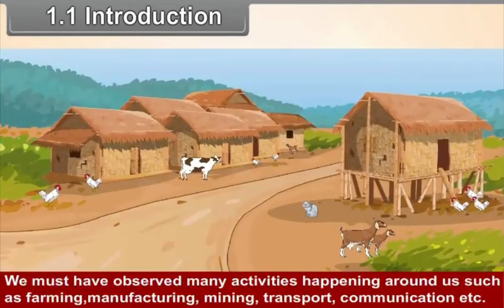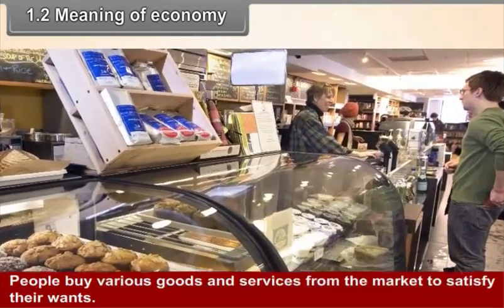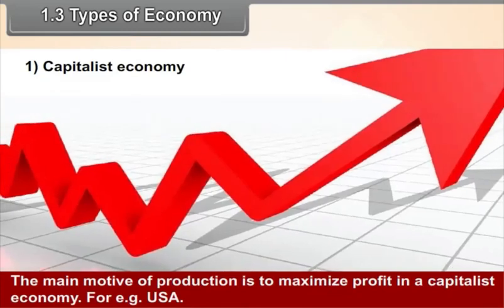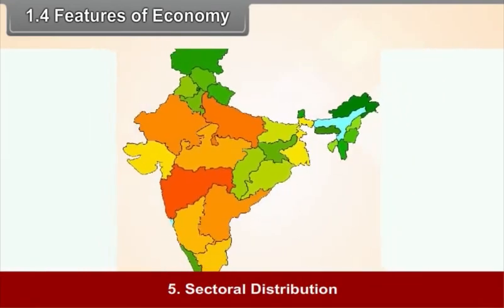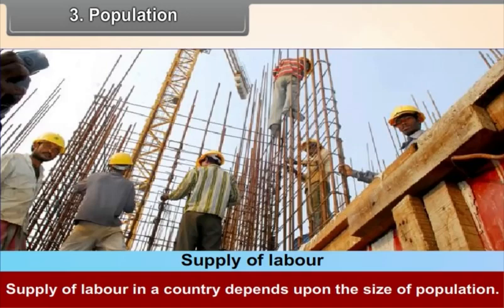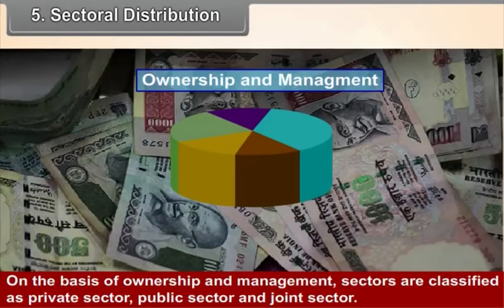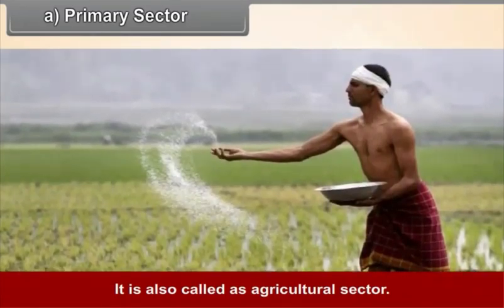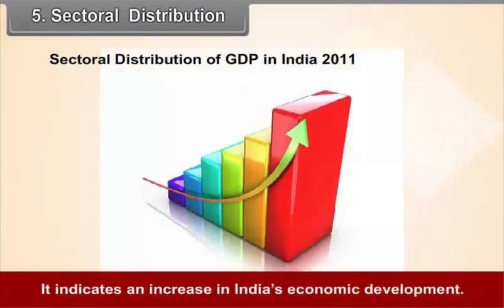Class 10_Social Science_The Indian Economy_(English)_#